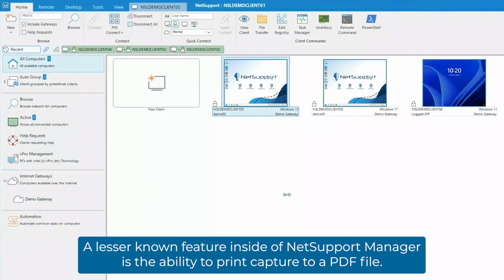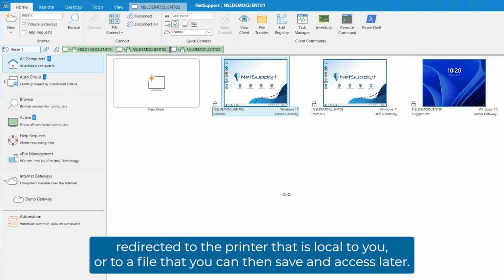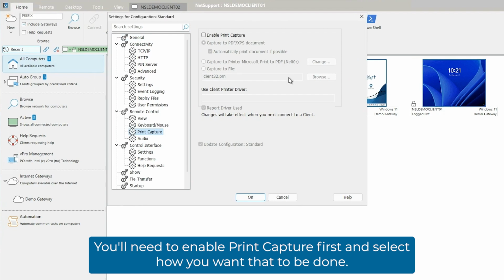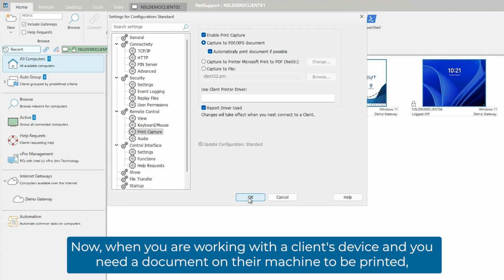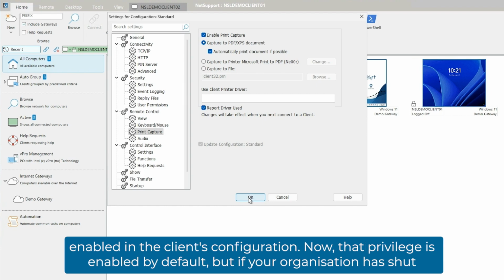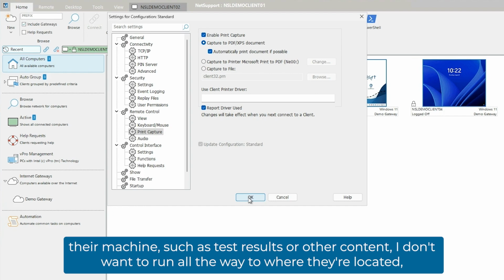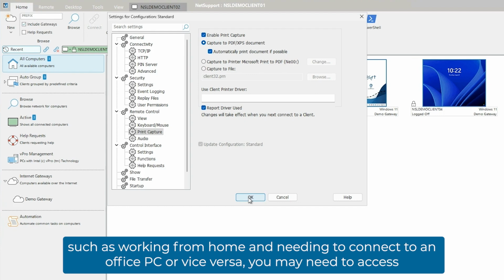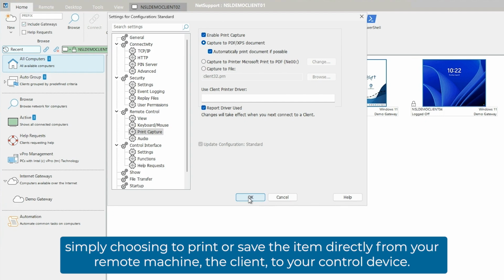NetSupport Manager Feature Focus - Print to PDF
A lesser-known feature of NetSupport Manager is the ability to print capture to a PDF file.

Print capture redirects the printer output from a local printer at the client to the printer PDF/XPS document or a file at the control.

You would use this when running an application on a client but want any printed output redirected to the printer that is local to you or to a file that you can then save and access later.